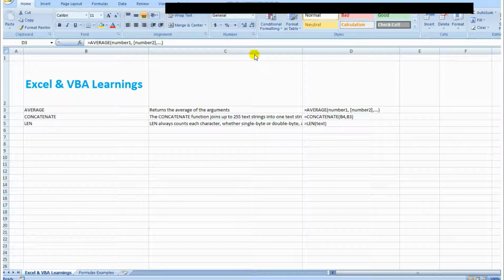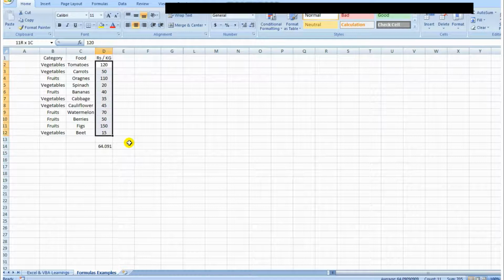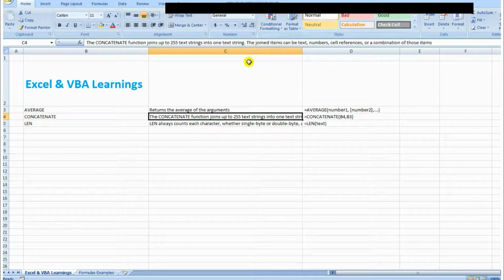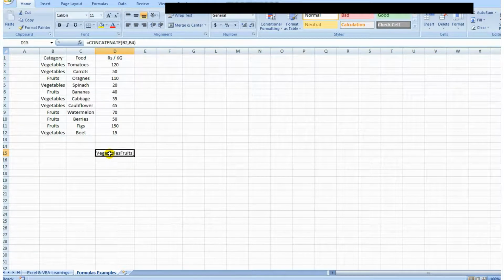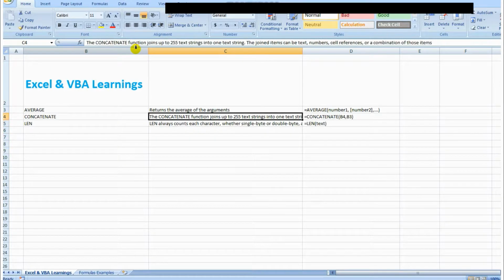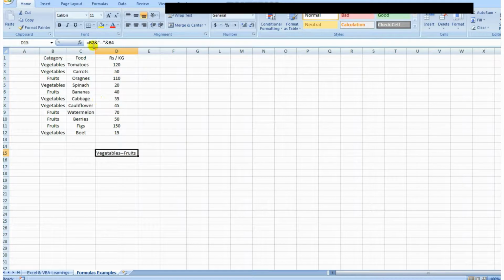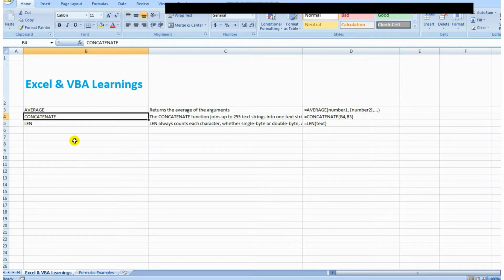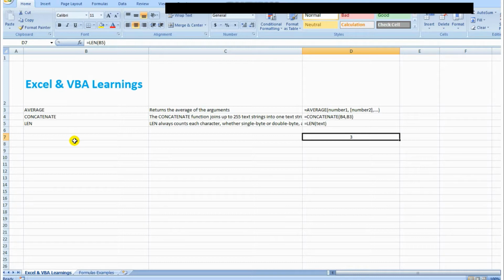How to use Concatenate, Average and Len Function in Excel